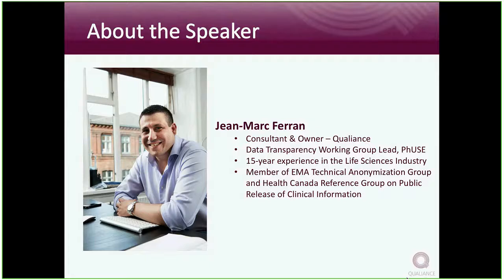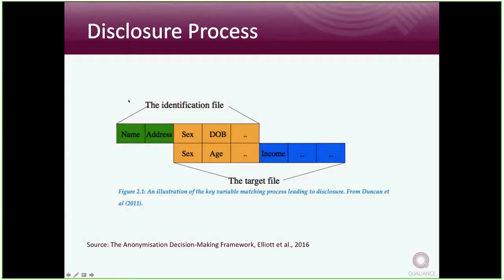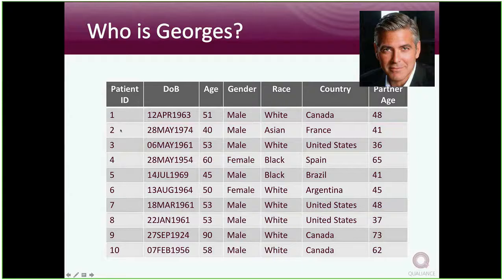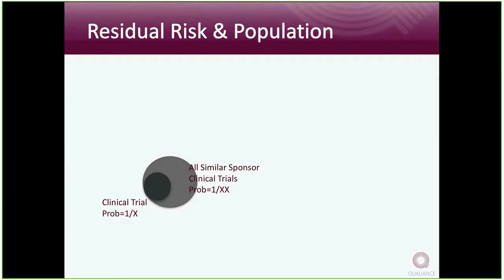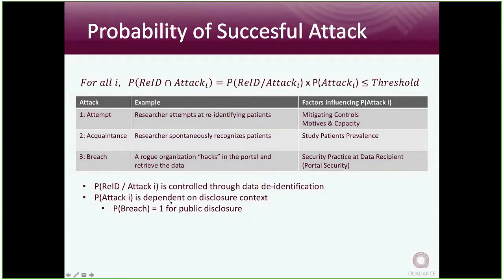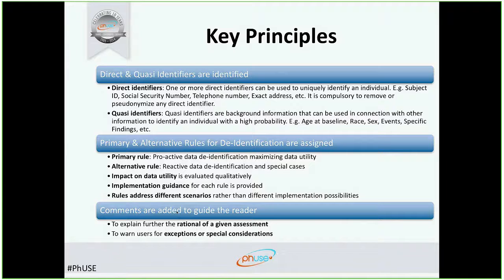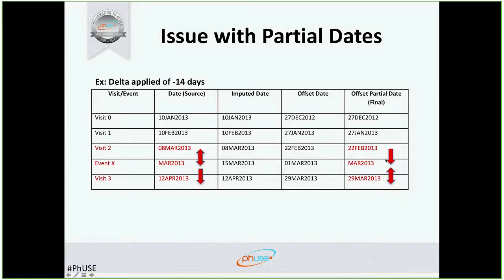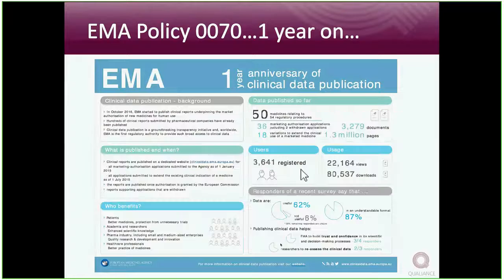EFSPI/PSI Webinar: Anonymising Clinical Data